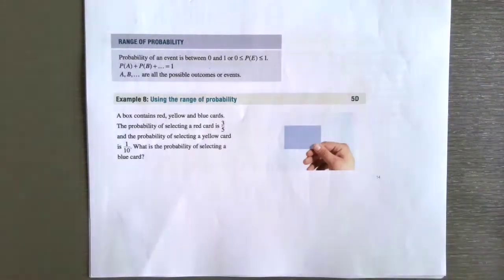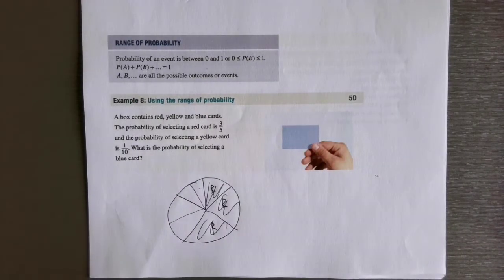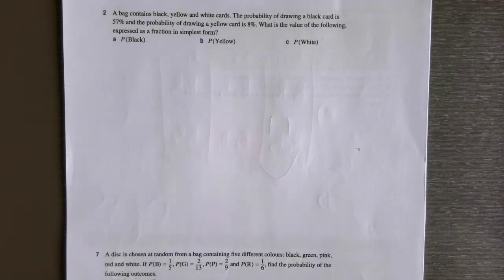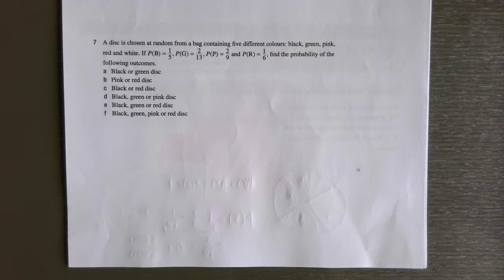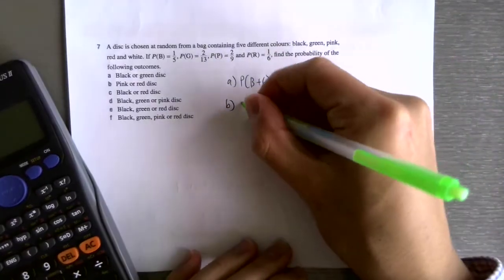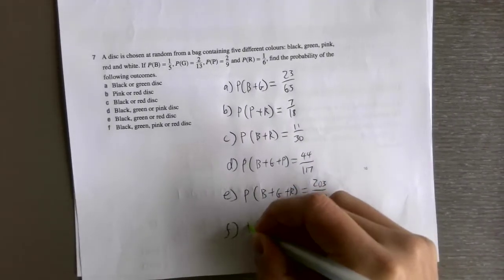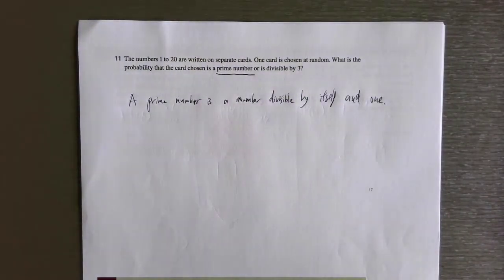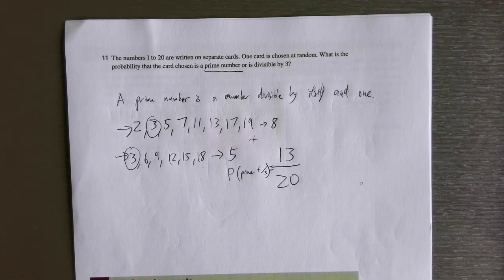Probability 5D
Range of Probability 0 - 1